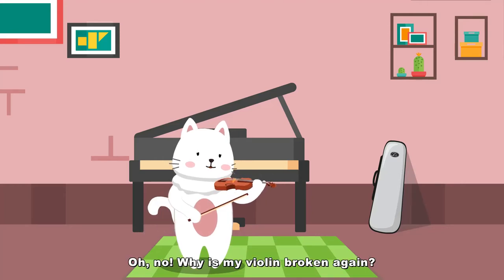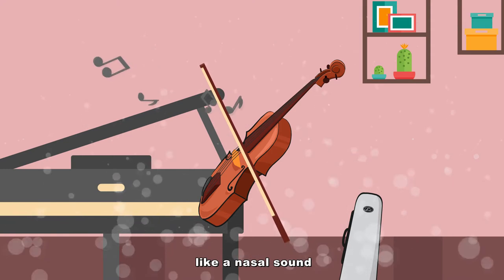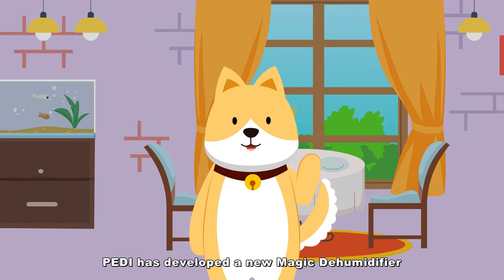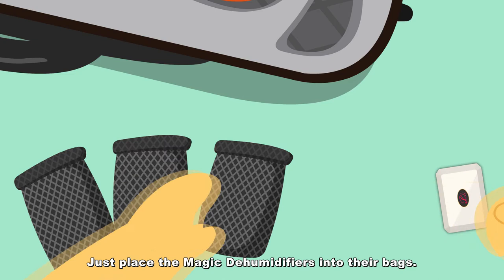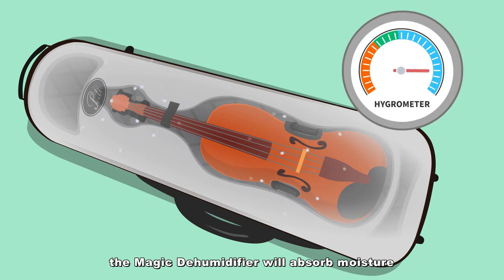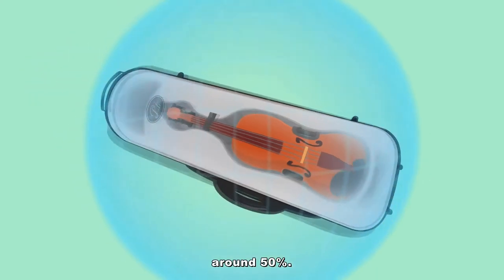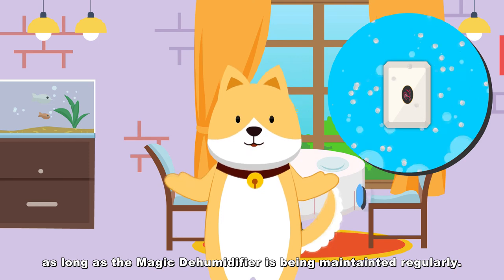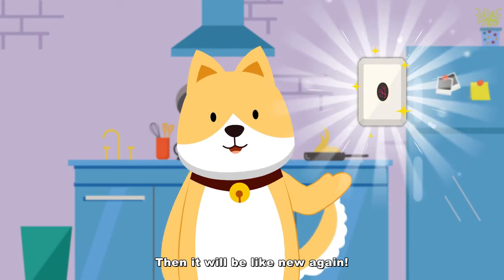PEDI Ｍagic Dehumidifier for Violin Viola Cello Guitar Clarinet Flute Trumpet FrenchHorn Ocarina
Finally we successfully developed a newly exclusive product “Magic Dehumidifier” for musical instruments!! 🎻 🎺

Let’s see how amazing it performers ♡ ♡

✔️Dedicated for use in musical instruments.

✔️100% Reusable. Can be maintained for unlimited times.

✔️Controls the level of humidity inside the case around 50%.

✔️Moisture absorption, deodorizer, prevent mildew.

✔️Doesn’t extremely dry and allows your musical instruments to adapt the humid change mildly.

✔️Leakproof, never release the humidity back to the air.

✔️Eco-Friendly, a non-toxic and 100% environmentally safe material.

Further information please PM me or our sole agency 😉😉